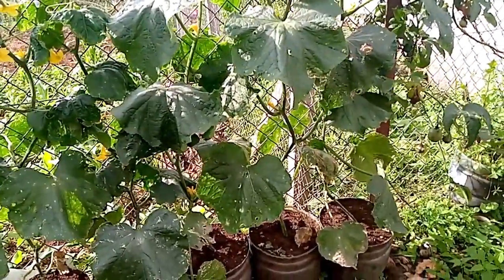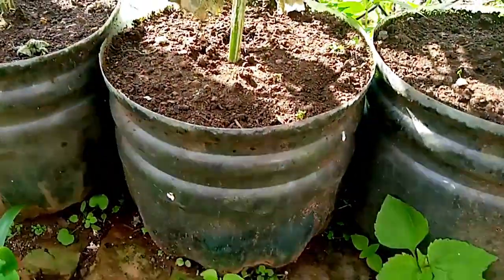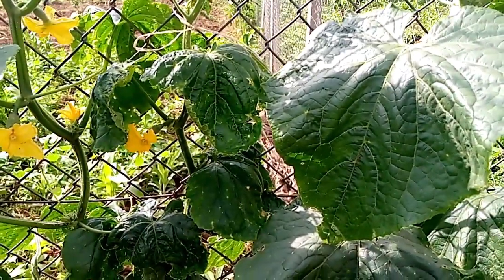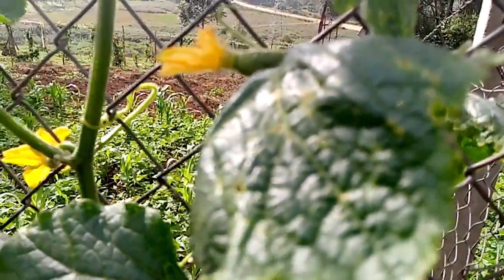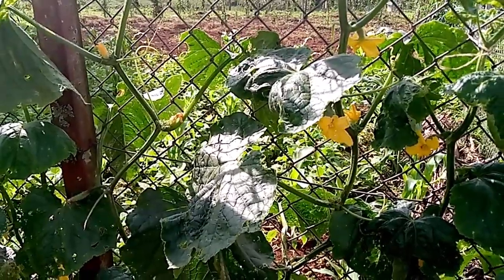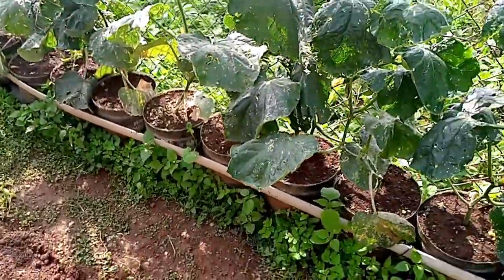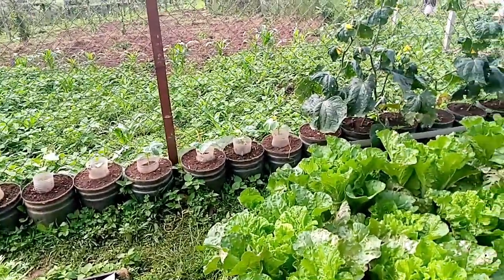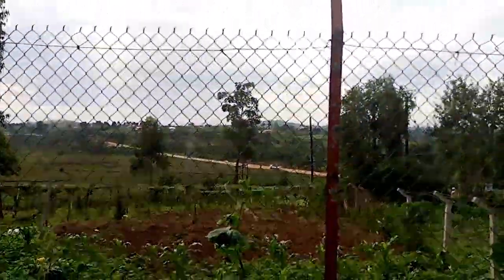Cucumber plant growing in containers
Growing cucumbers in containers is an easy and lucrative task. This plant, which belongs to the Cucurbitaceae family, is commonly grown for its succulent cylindrical fruits. Majority of cucumber users serve it as a culinary vegetable. In recent times, there was hot news of Kendal Jenner cutting cucumbers for making a salad. You too could soon be enjoying your own cucumbers if you take the time to grow them in your backyard in containers.

Cucumbers are also richly endowed with vitamins and minerals. These can be obtained in your body whenever you consume the cucumbers, either whole or in form of a cucumber salad (there are several cucumber salad recipes available online for you to try out)

For growing cucumbers, the soil requirements are relatively simple. As long as you have an adequate supply of organic manure in the soil, your cucumbers should thrive relatively well.

As you grow your cucumbers along a chain link fence (which comes in handy as an inexpensive way to secure your compound in terms of fencing) in containers, ensure that you provide adequate supports for the plants as they put on more weight with the fruits.

For some of the health benefits of using cucumbers, please check this

For additional resources on how to grow cucumbers, check this

For additional resources on the types of cucumbers that are grown, check this

For additional resources on how to make cucumber juice, check this

Wishing you success as you grow your own cucumbers in your backyard

DIY container gardening ideas:  @orinadominic